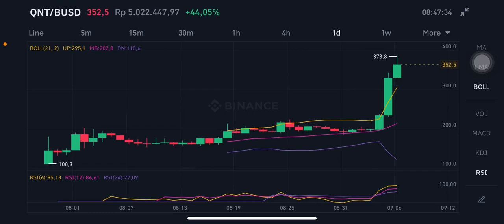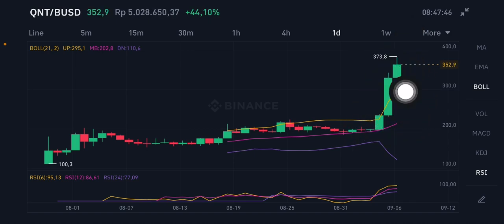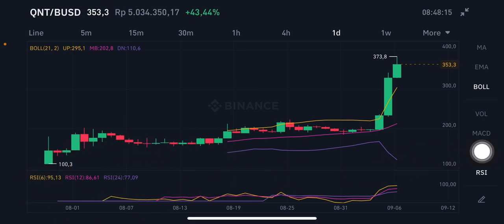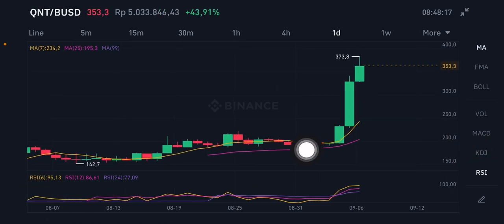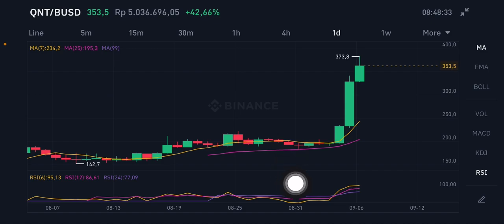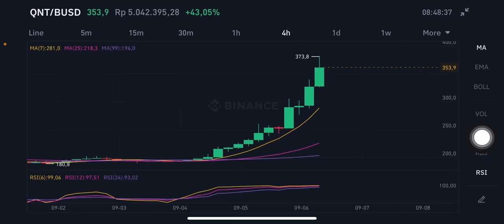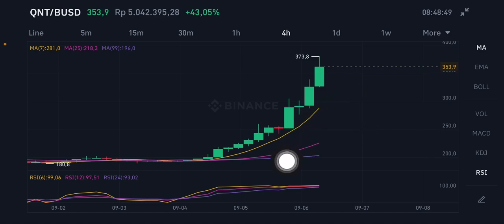QNT PRICE PREDICTION | QUANT PRICE PREDICTION | QNT CRYPTO